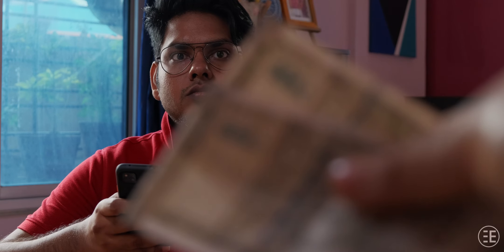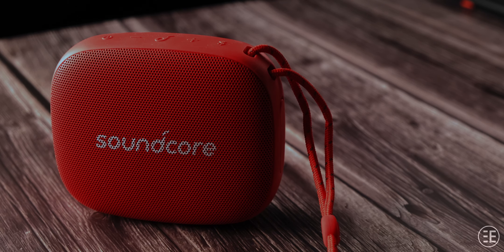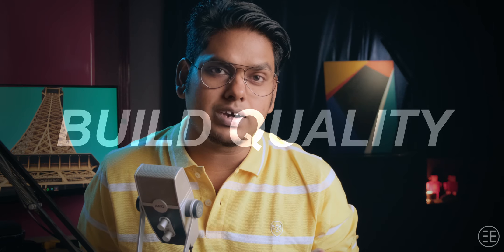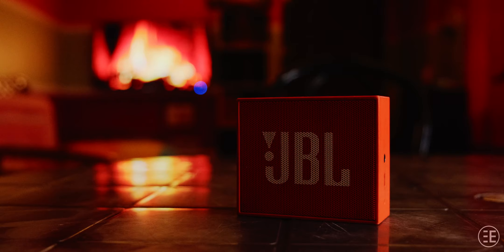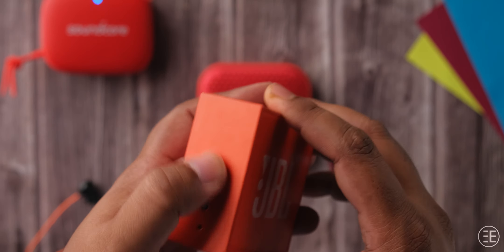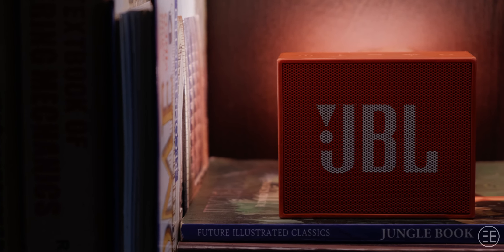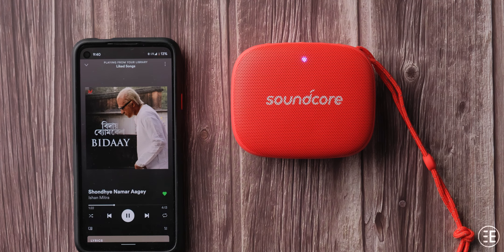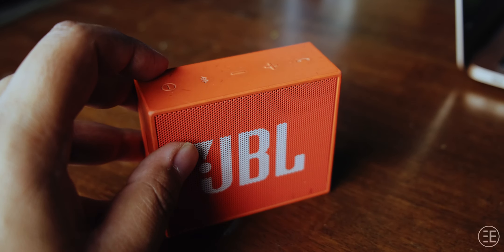JBL GO VS SOUNDCORE ICON MINI VS MIVI ROAM 2 | BEST BUDGET PORTABLE BLUETOOTH SPEAKER 2021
Okay, in this video we are comparing best budget portable speakers, JBL Go vs Soundcore Icon Mini vs Mivi Roam 2. These budget speakers are mostly available at sub Rs.1000 mark. These generally have output for small room or a personal desk space. Generally these budget speakers come from JBL, MIVI, Boat. But I was surprised to see Soundcore Icon Mini. So, in this video I am comparing JBL Go, Mivi Roam 2 and Soundcore Icon Mini, to find out which one should get place in your backpack. Enjoy the video

Purchase link:

This video was done based on these speakers value around INR1000. If the latest price available on the below purchase link is more than INR1500 they are not worth the value.

Mivi Roam 2
Sound Icon Mini
JBL Go

Timestamp:

0:00 Intro
1:58 Build Quality
3:02 Battery Life
3:59 Connection
4:35 Sound Quality
6:04 Conclusion

Gears I Use:

Mic (Zoom H1N)
Lapel MIC (Boya)
Mic (AKG Lyra)
Mic Boom Arm(Wright WR 35)
Camera (Nikon D5200)
Lens (35mm Prime)
Light (GodoX SL60W)
Light (Aperture AL M9)
Godox Softbox
Amazon Basic Trippod